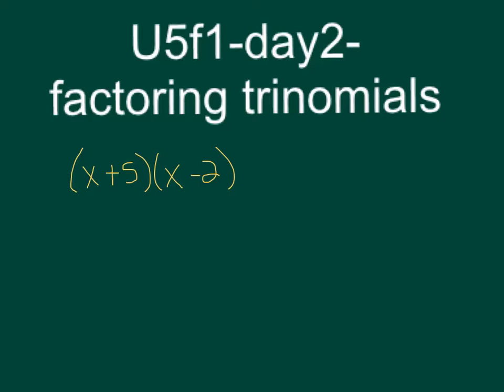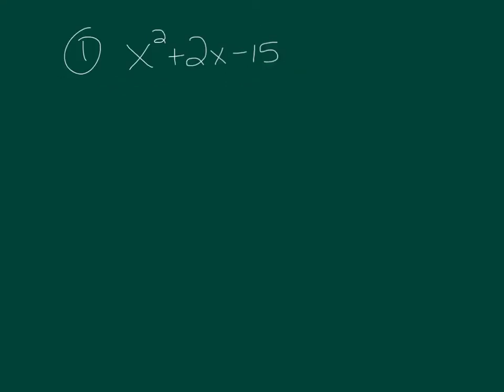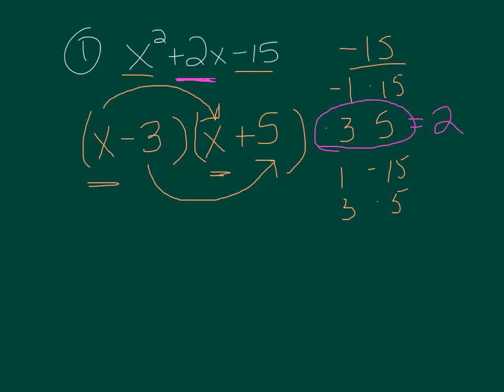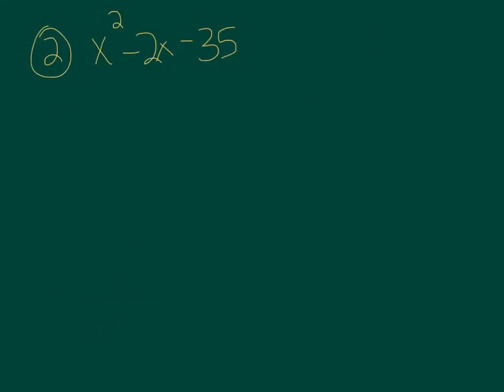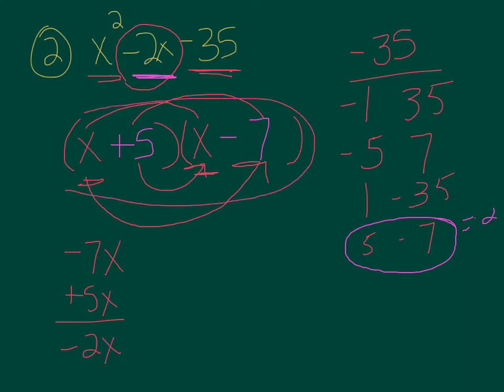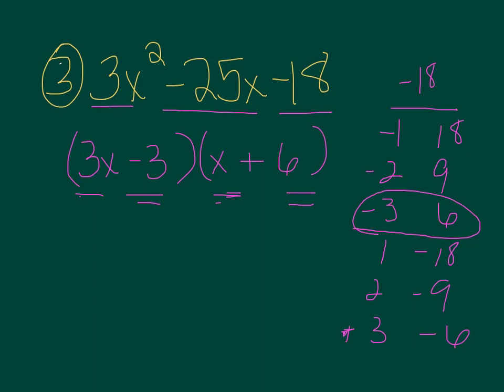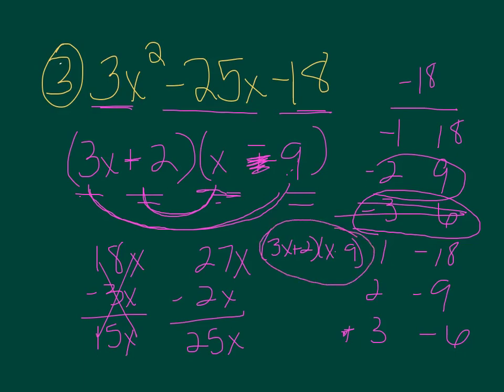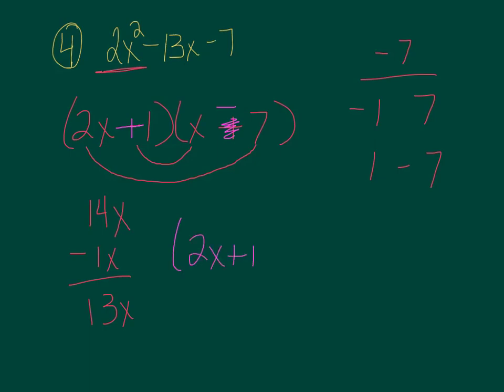Holbrook-u5f1-day2-factoring trinomials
u5f1-day2-factoring trinomials